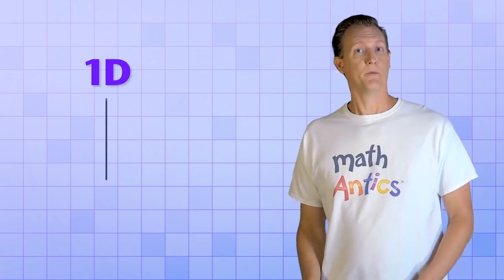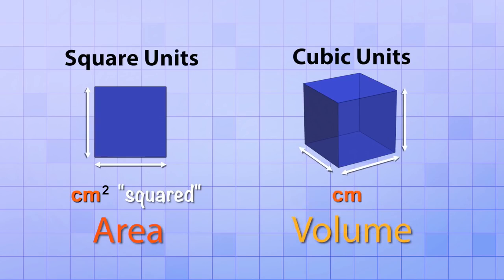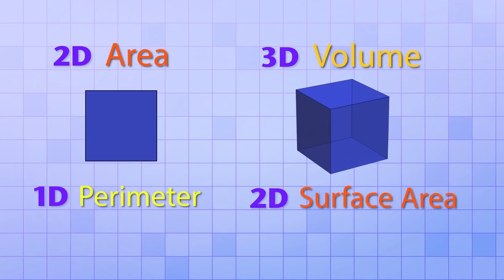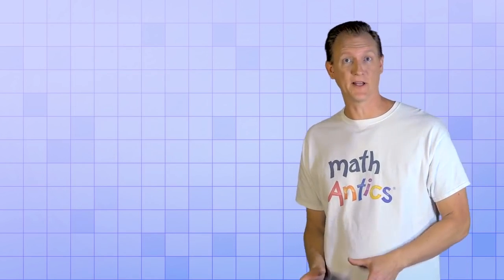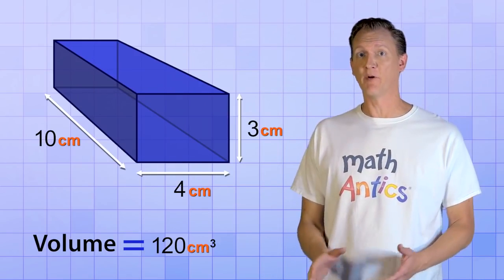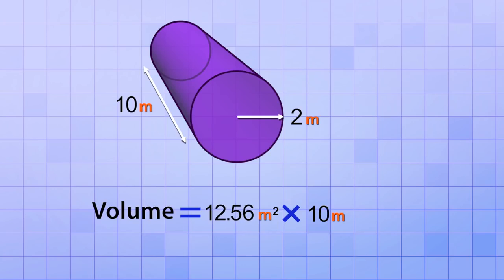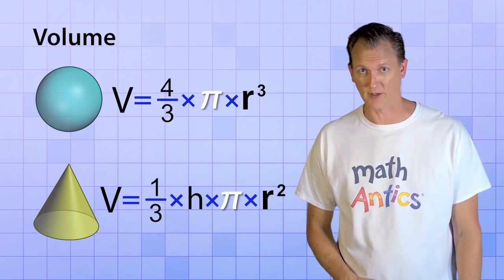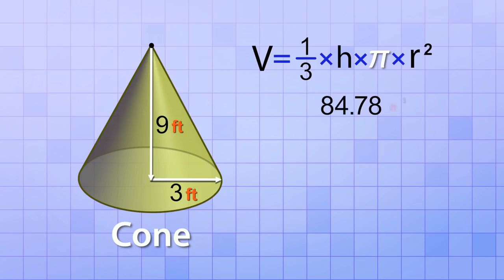Understanding volume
Credit for this video goes to Mathantics, who are the original creators of the video.